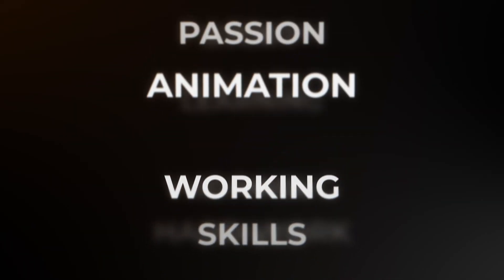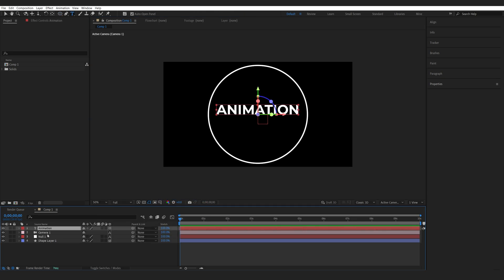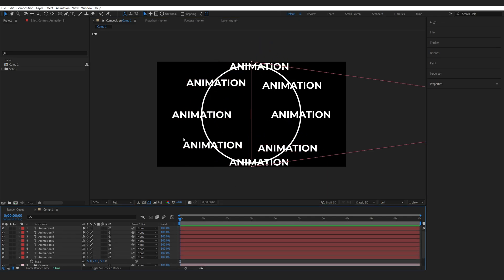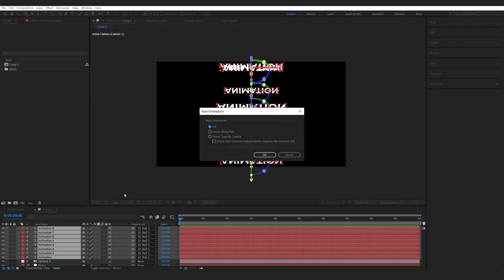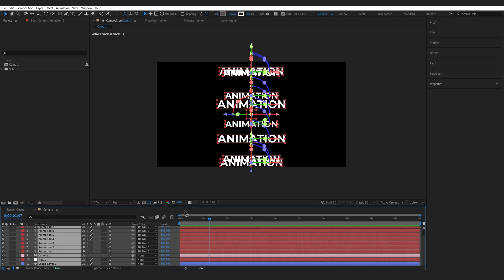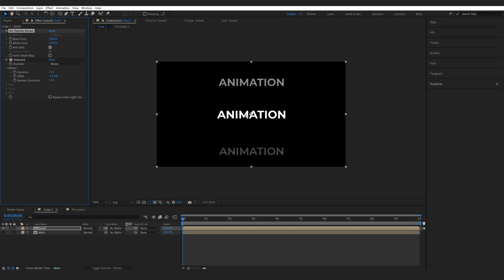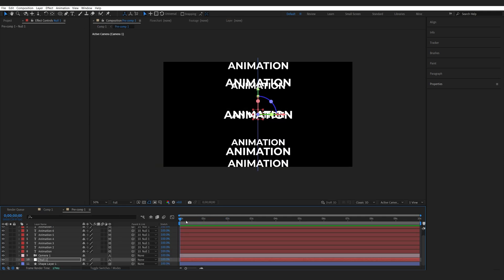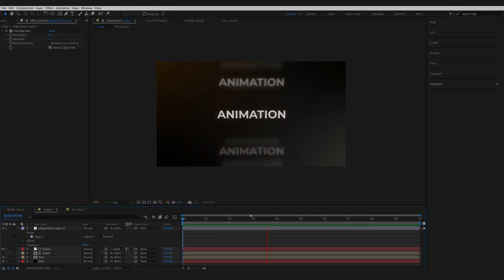Create 3D scrolling text animation in After Effects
In this after effects tutorial we will be creating a 3d carousal of rotating text layers that is easy to set up and adjust!

I was playing around with text layers wanting to achieve this sort of look but it never really looked right with the depth and layers being on top of each other,
so i played around further and found the 3d channel extract effect to make this look pretty cool!

after effects scrolling text animation spinning spin rotate